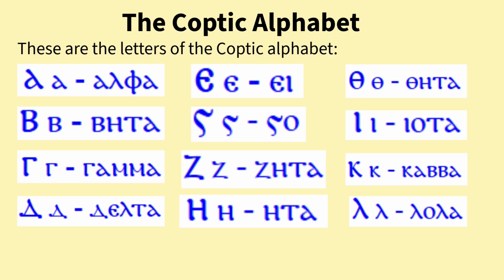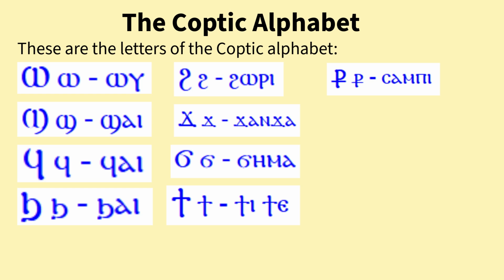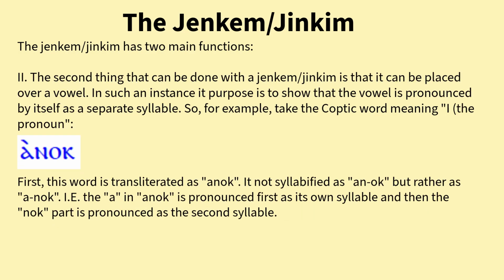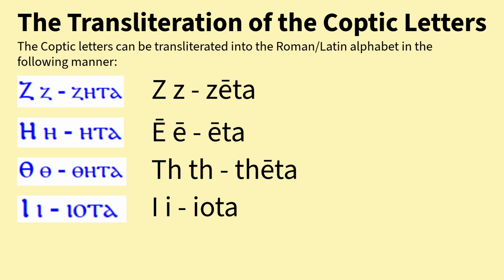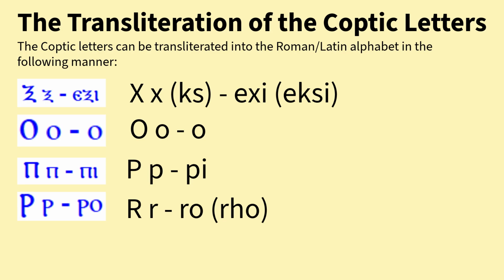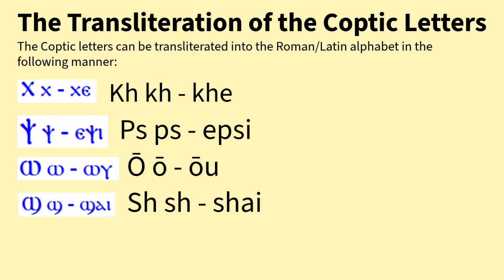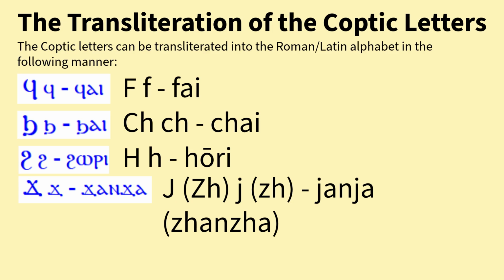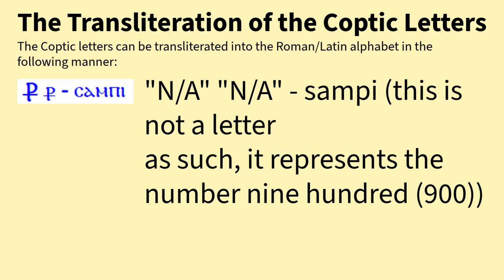The Coptic Alphabet (Letter Names and Transliteration)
This video shows the pronunciation of the names of the Coptic letters of the alphabet. It also shows how these letters are transliterated into the Roman/Latin alphabet. God willing, a video detailing the pronunciation of Coptic letters will follow this video in the near future.

N.B.:

There are a few letters which scholars have differing view on in terms of pronunciation (I am not a scholar myself, I am merely relaying their differing views here). These include the vowels ⲉ and ⲏ. I pronounce these as "a" and "aa" respectively and I pronounce the jenkim as a schwa-type "a". Some scholars choose to pronounce these as "e" and "ē" respectively. There schwa-type jenkim sound is therefore also more like an "e" sound. Regarding consonants, I pronounce ⲃ as a "w" sound (except for final position/syllable where it is a "b"). Other scholars pronounce it closer to "b" sound in all positions. I pronounce the letter ⲡ as a "b" sound whilst other scholars will pronounce it as a "p" sound. Again, I pronounce the letter ⲧ as a "d" sound (except for final position/syllable where it is a "t"). Other scholars pronounce it as a "t" in all positions. Regarding the letter "ⲫ" I pronounce it also a "b" sound whilst others will pronounce it closer to a "p" sound" (technically, the letter ⲡ is like the "p" in "spot" whilst the letter ⲫ is like the "p" in "pot" with more aspiration). I pronounce the letter ⲭ as a "k" sound whilst other scholars will pronounce it as a "kh/ch" sound (though I now believe the latter pronunciation to be more accurate). I pronounce the letter ⲯ as "bs" though other scholars will pronounce it as a "ps" sound. Finally, I pronounce the letter ϯ as "di/dee" instead of the other possible pronunciation which is "ti/tee". I should also note that the "sampi" symbol ⳁ representing the number 900 can be pronounced as "sambi" or "sampi".

None of these pronunciation are wrong in any sense, it depends on which scholarly branch of Coptic pronunciation one belongs to. Sometimes, unlike Greek and Latin there is a mixing of the pronunciation systems or views in Old Bohairic Coptic as it is impossible for us to know exactly how every letter was pronounced in antiquity. I myself mix these systems at times. Coptic pronunciation changed over time for various reasons which I shall not go into here but this is just a quick synopsis of some of the differing views.

Errata:

I have since found out that the Coptic letter ⲭ should actually be pronounced as a "kh/ch" sound as in the English/Gaelic word "loch" and not as a "k" sound.

The video is intended to be entirely educational and is not made with the intent of making money nor is there any financial incentive to do so.

Fully Subtitled by Manual Means.